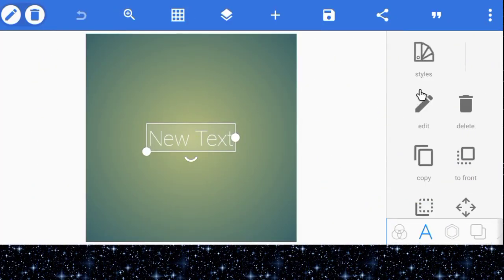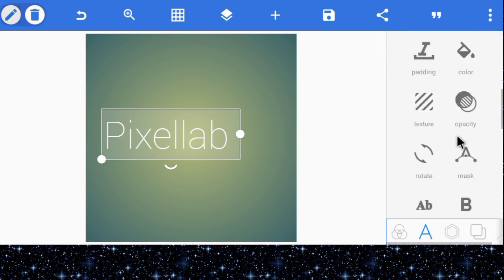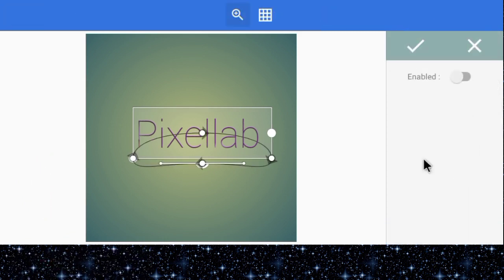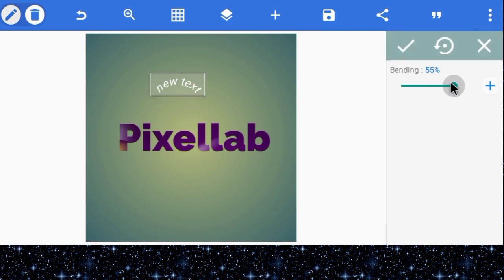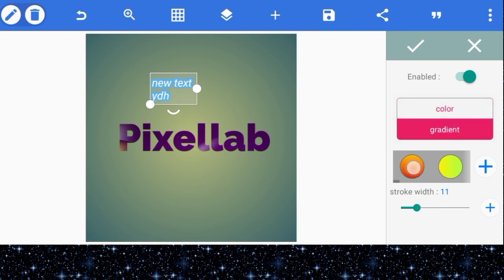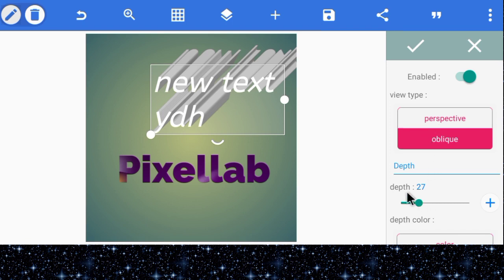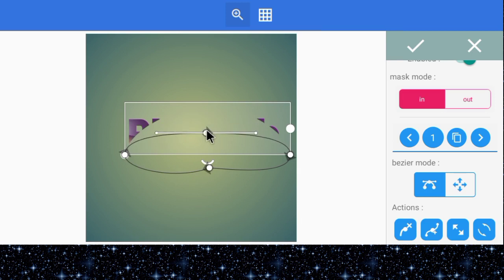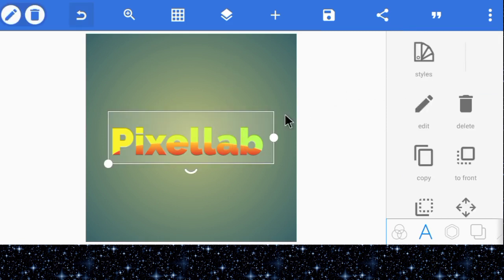Pixellab Tutorial for beginners 😘 ll Text Panel Simplified Explanation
This video explains the pixellab text panel features. It gives precise understanding of the the tools especially the texture, perspective, mask and many others.

Timestamp

00:00 introduction
00:55 Text Panel Option
02:00 How Padding works
02:30 How to use color
03:21 How Texture features works
04:15 How to pick fonts
05:42 How to use curves
08:35 How Perspective works
10:03 How to use mask tool

⏬Pixellab Application Play Store⏬

Social Media♻️

Stock video📸.

.Background Music.
Don't call me by Lil kesh